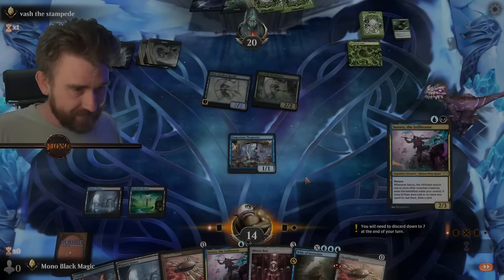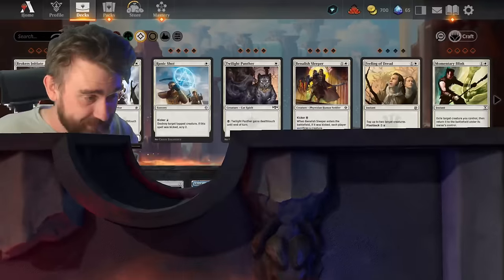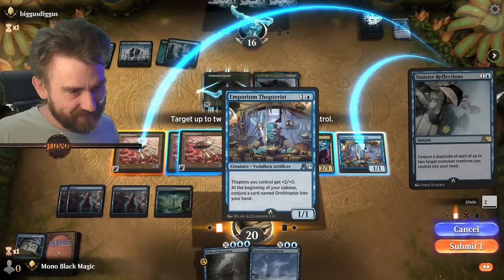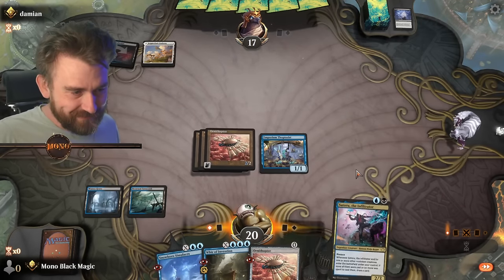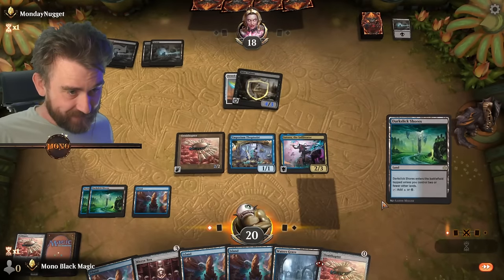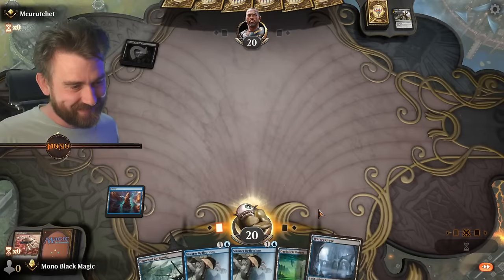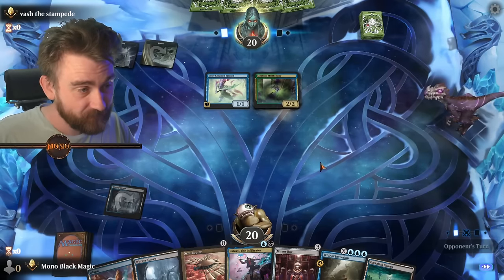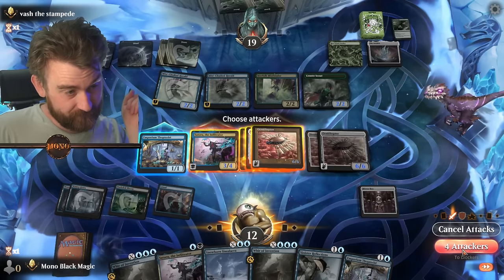THE CARD THAT BROKE THE ORNITHOPTER ! Satora Outlaws Historic MTG Arena